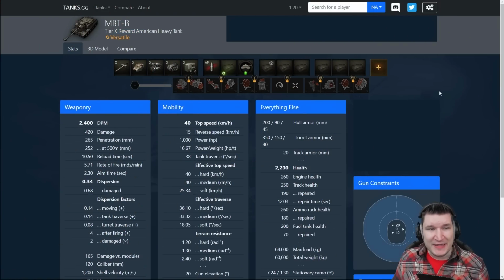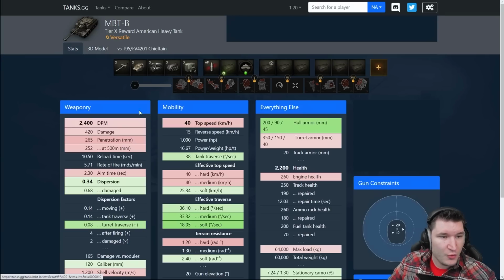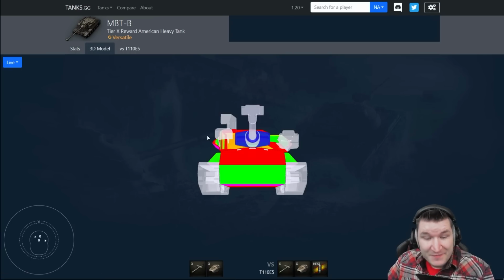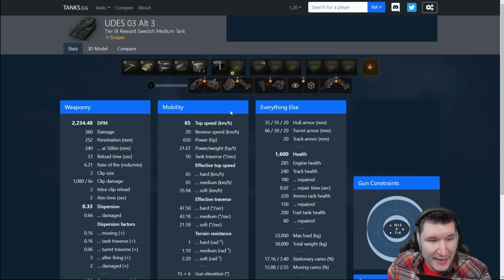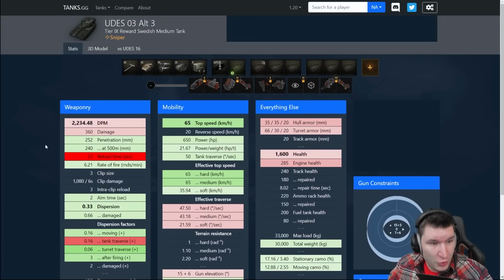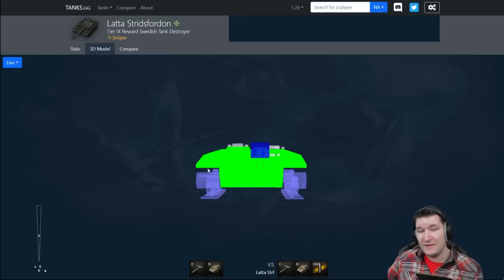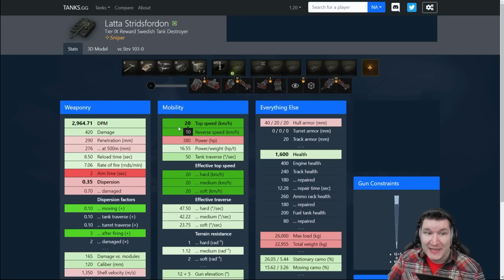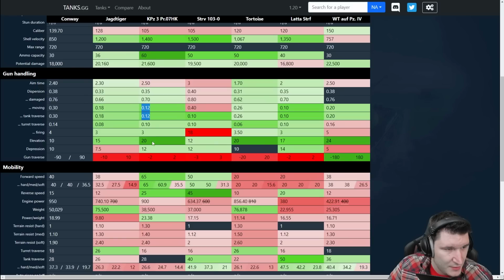THREE Supertester Tanks in Update 1.20 - Supertest Watch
In this Video, RagingRaptor showcases the 3 Supertest tanks he has seen so far in his games!
The Latta Stridsfordon, the MBT-B and the Udes 03 Alt 3!

have fun!

00:00 Introduction and MBT-B
05:47 Udes 03 Alt 3
09:01 Latta Stridsfordon